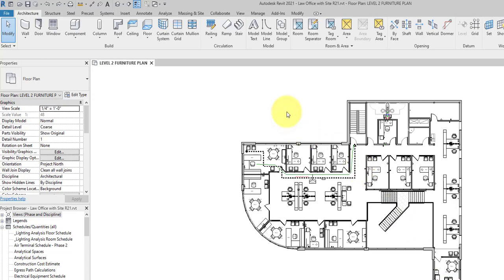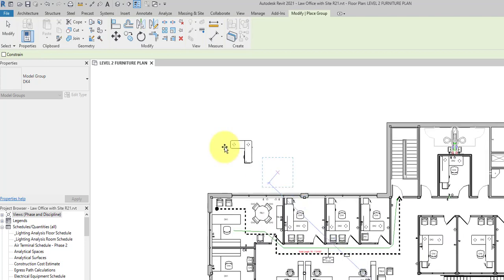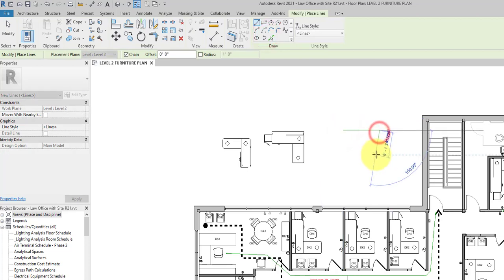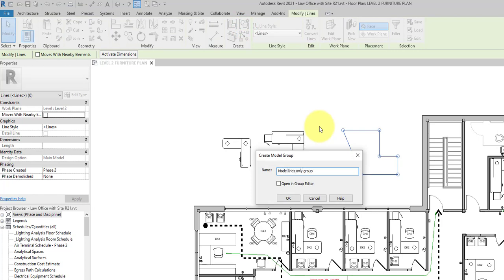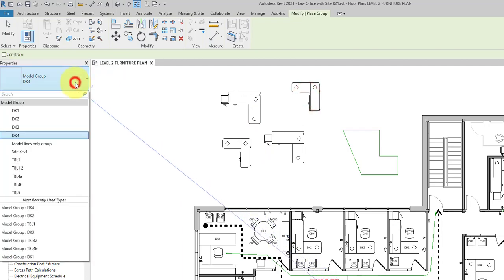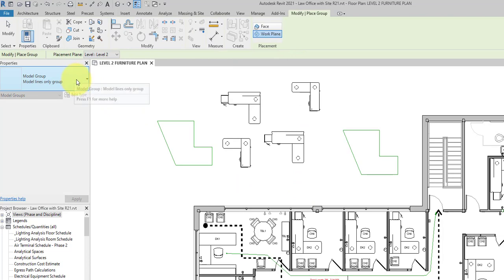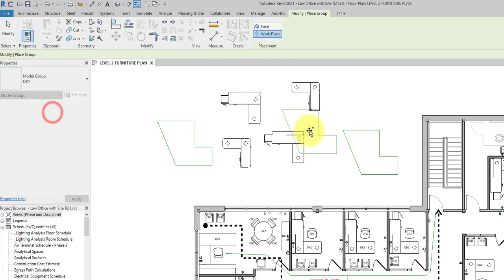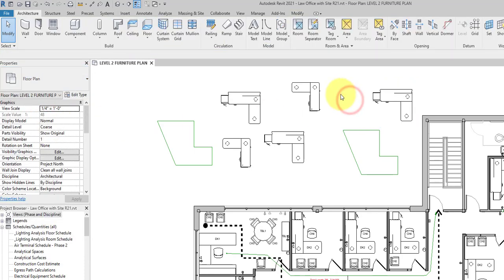Revit Problem Changing Model Group in Type Selector During Placement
Revit has an issue not alolowing us to change the model group in the type selector when this condition exists.